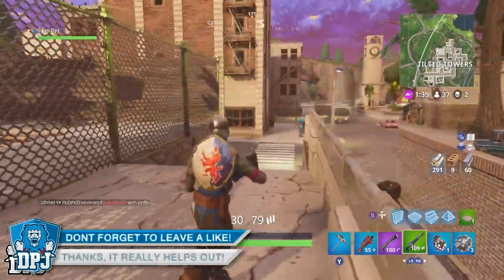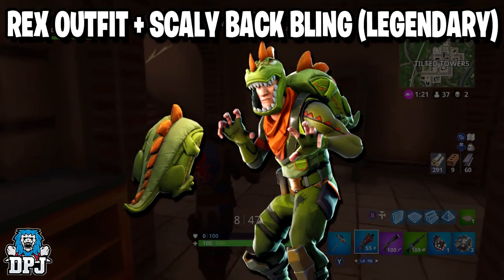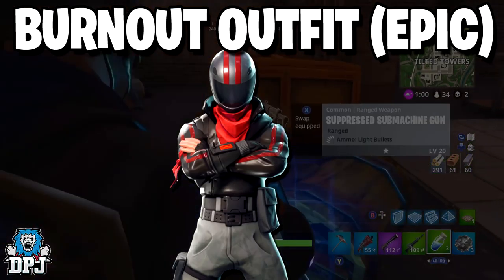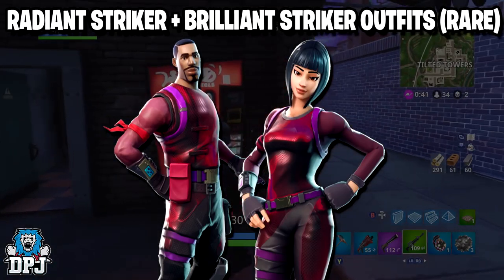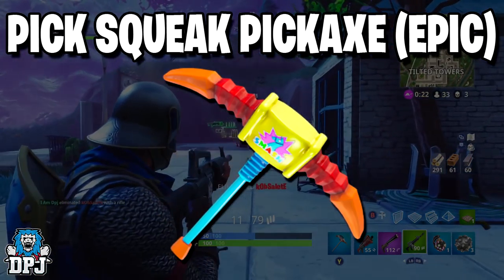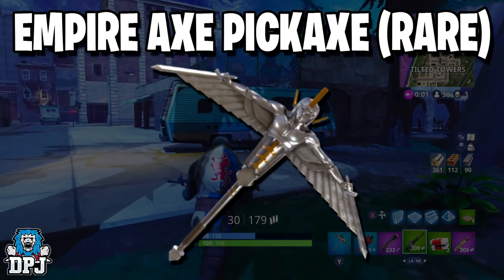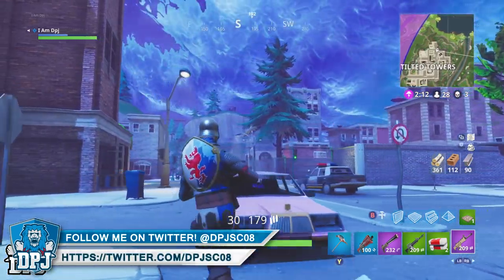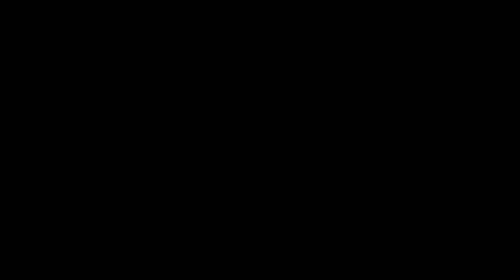*NEW* Fortnite - ALL NEW OUTFITS & PICKAXES !! - Rex Outfit, Burnout, Empire Pickaxe & More (LEAKED)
In this Fortnite video we check out some leaked new outfits & pickaxes!